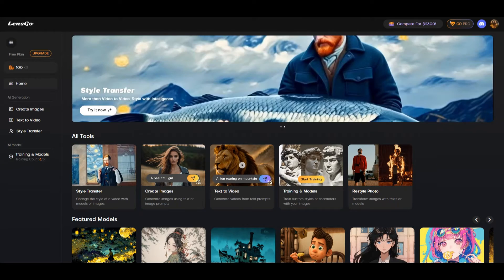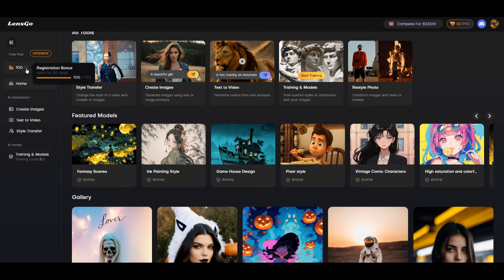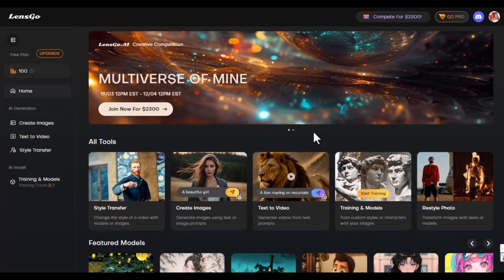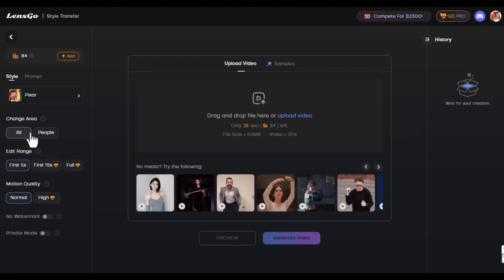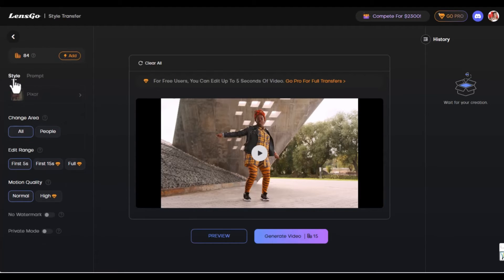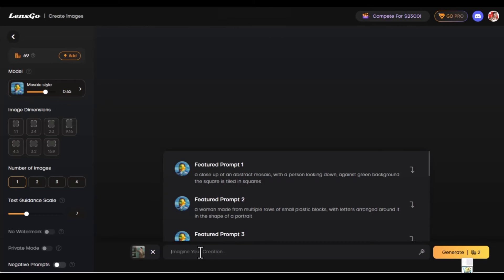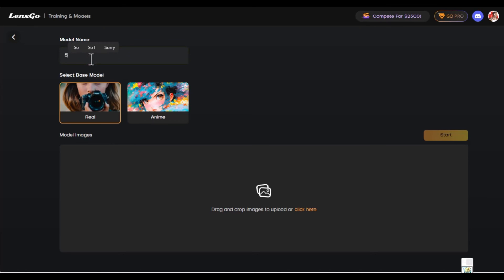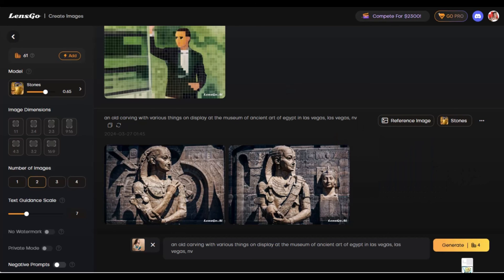How To Use LensGo AI - LensGO Ai Starter Tutorial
AI research gets complicated. We make it clear. Join us as we break down the latest breakthroughs and explain what they mean for the future of AI.